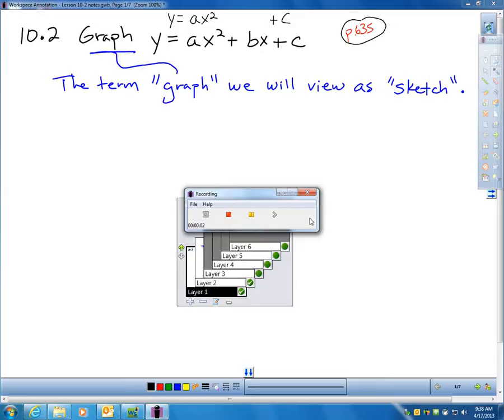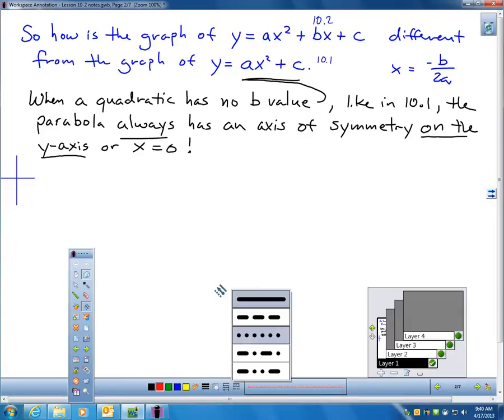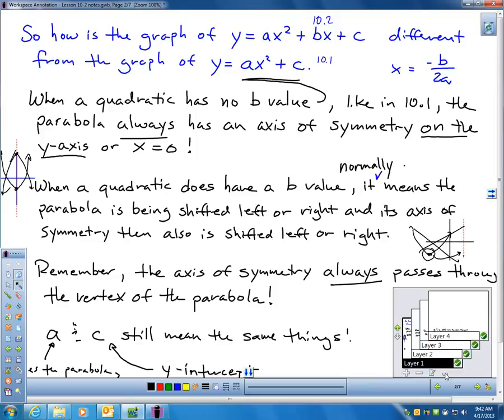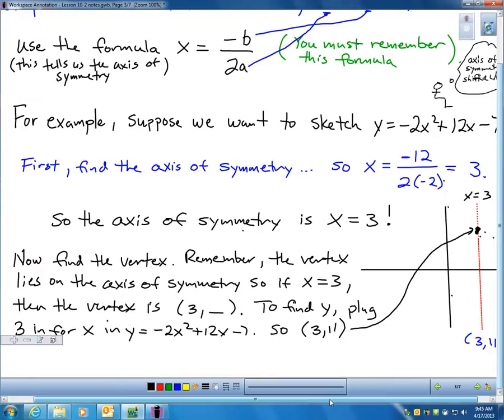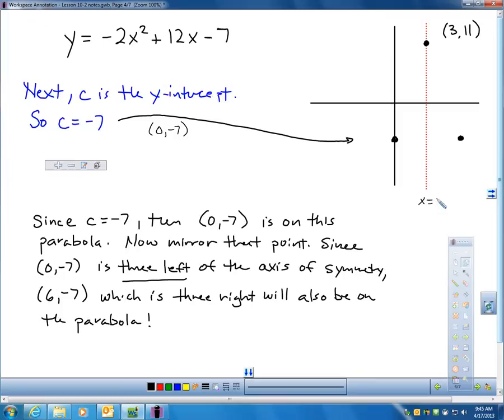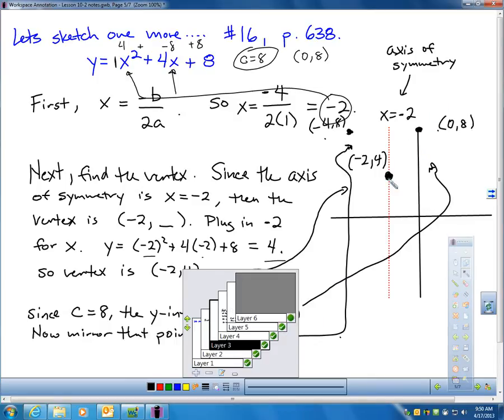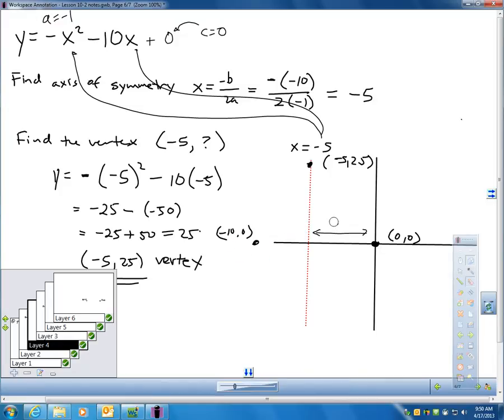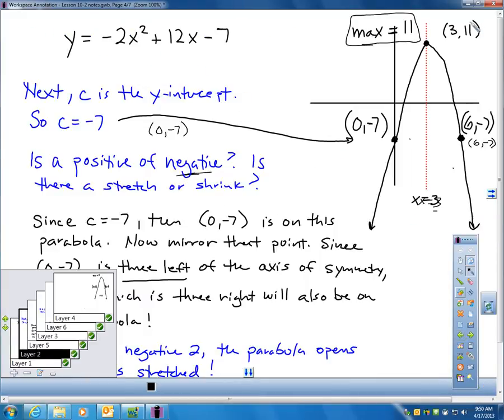Lesson 10-2 video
In this video we will learn how to sketch quadratics when they do have a middle term, such as y = ax^2 + bx + c.  In our previous video we learned how to sketch quadratics of the form y = ax^2 + c.